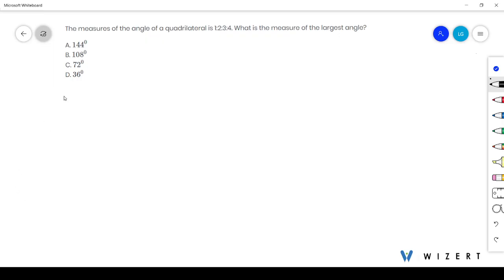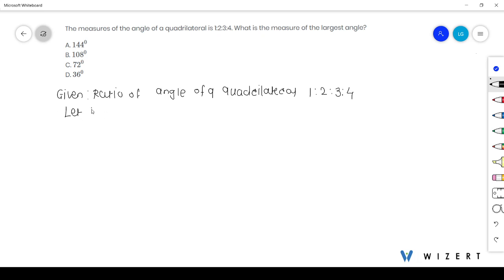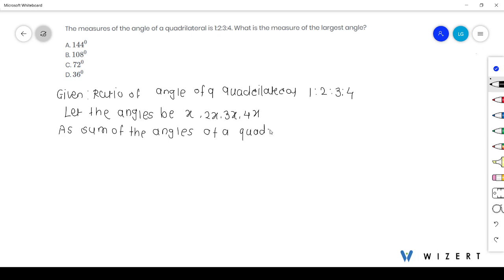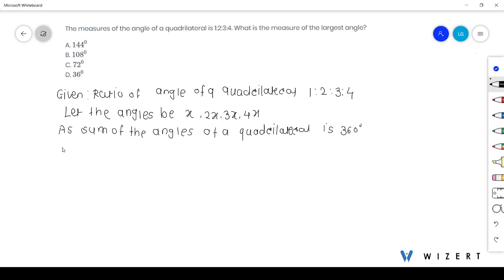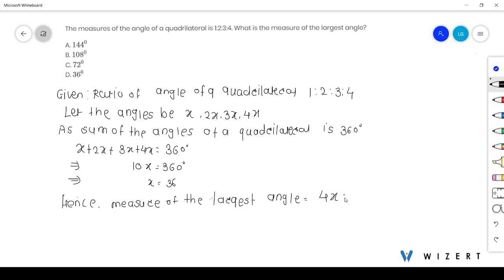Grade 7 Math Lines And Angles Word problems - Set 1604577917